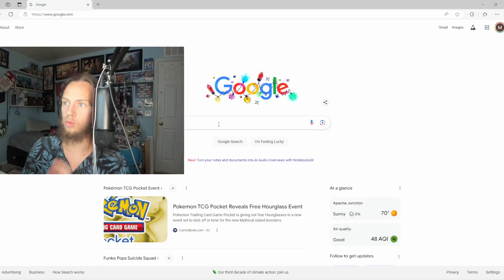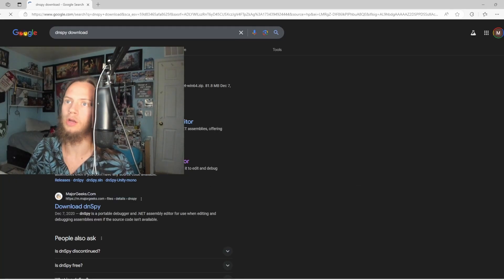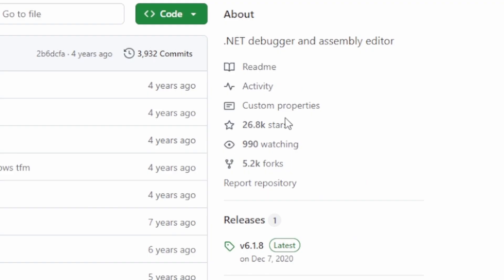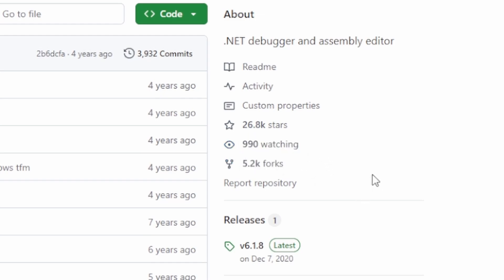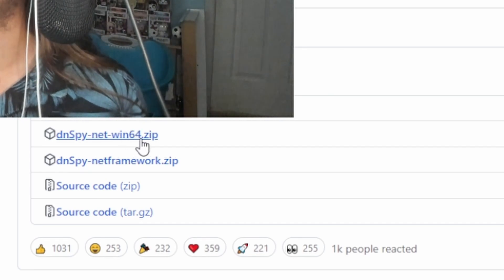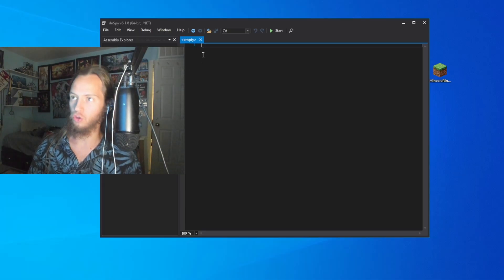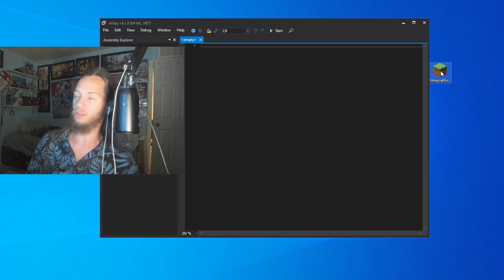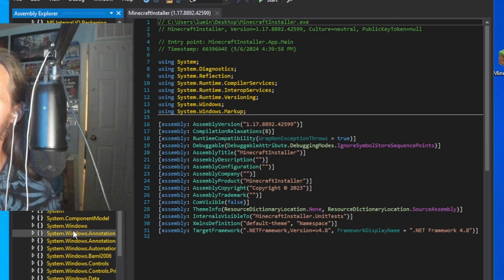Convert .EXE To Source Code in 79 Seconds!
Learn how to convert .EXE to source code in seconds using dnSpy. In this quick dnSpy tutorial, developers will see how to decompile an EXE file and reverse engineer its logic. dnSpy is a powerful free .NET debugger and decompiler that instantly converts compiled binaries (like C# EXEs) back into readable source code. Simply drag your EXE into dnSpy and it automatically decompiles it. (This method works for .NET/C# executables; similar tools can extract code from Python EXES and Java EXEs). Once you are done with this you will be able to read EXE files in seconds.

🔍 dnspy Steps:
🛠️ Open EXE in dnSpy: Drag-and-drop your .exe into the Assembly Explorer.
💡 Inspect Code: Look through the classes, methods, and logic to understand how the exe works.
📁 Extract & Export: Save or copy the recovered source code for learning.

0:00 intro
0:11 dnSpy download
0:53 Convert Any .EXE To Source Code with the dnSpy decompiler
1:11 Outro